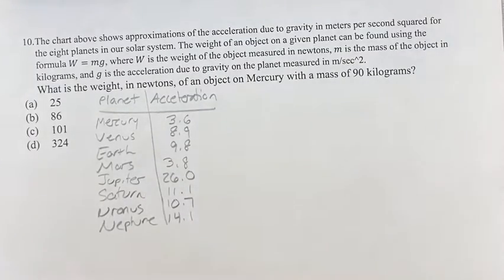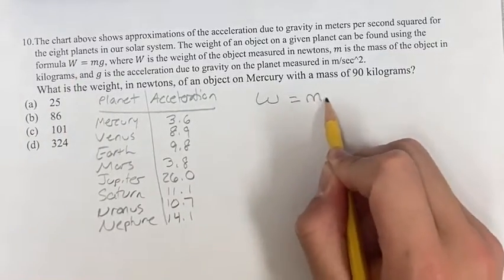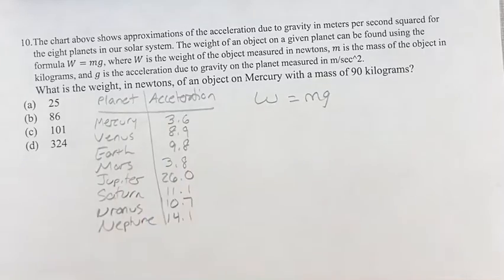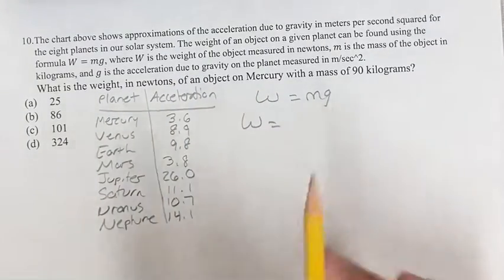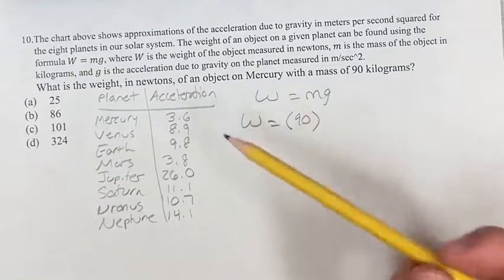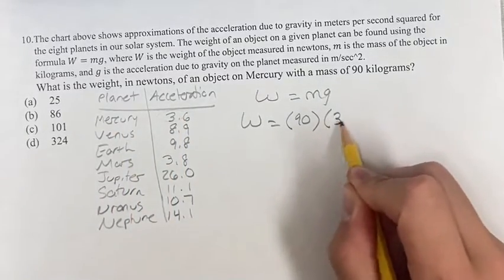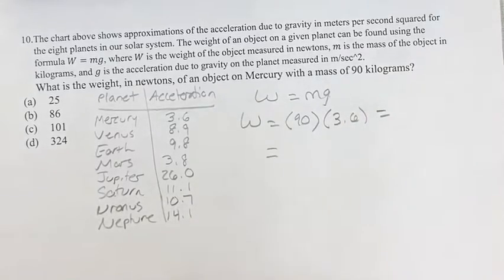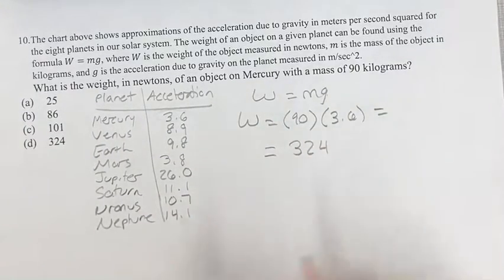10. What is the weight, in newtons, of an object on Mercury with a mass of 90 kilograms?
10. The chart above shows approximations of the acceleration due to gravity in meters per second squared for the eight planets in our solar system. The weight of an object on a given planet can be found using the formula W=mg, where W is the weight of the object measured in newtons, m is the mass of the object in kilograms, and g is the acceleration due to gravity on the planet measured in m/sec^2.

What is the weight, in newtons, of an object on Mercury with a mass of 90 kilograms?

(a) 25
(b) 86
(d) 324

Problem 10